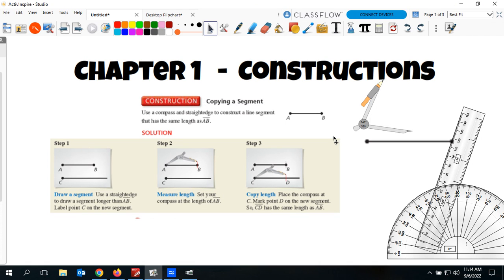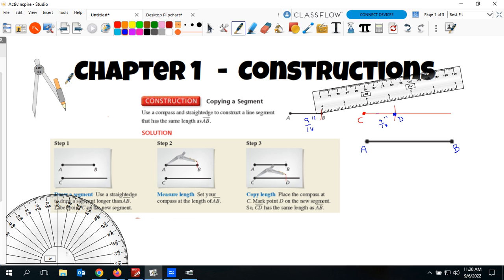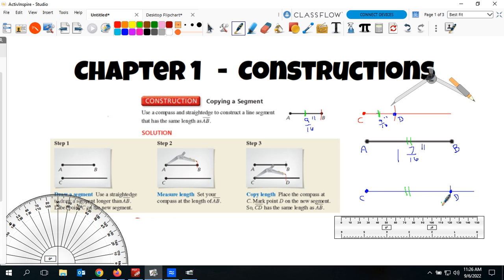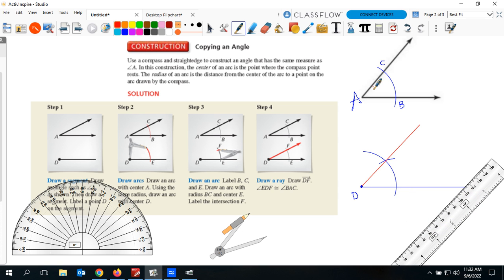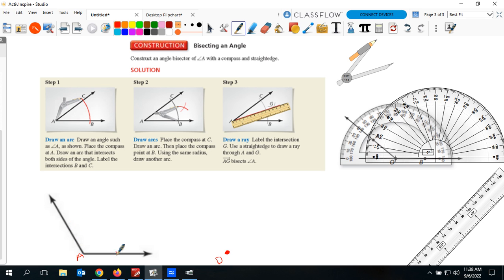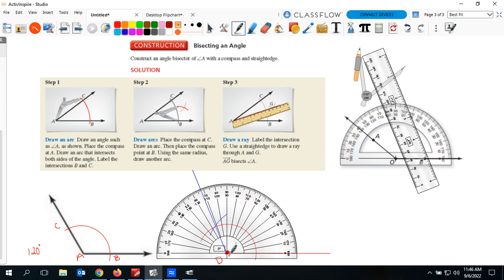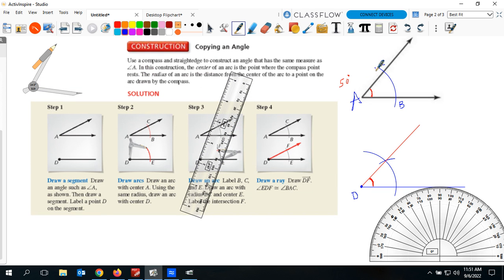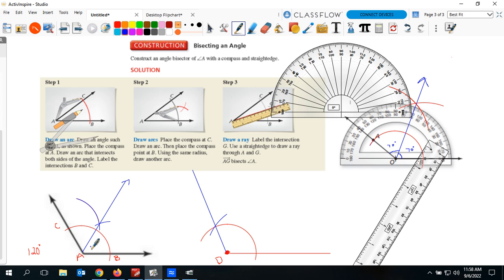GWebb/ Geo - Ch. 1 Constructions